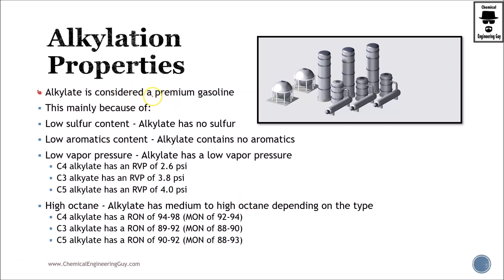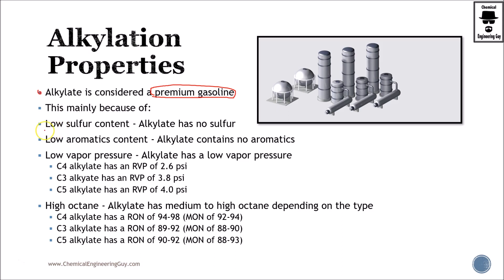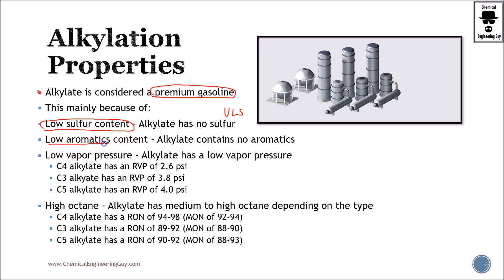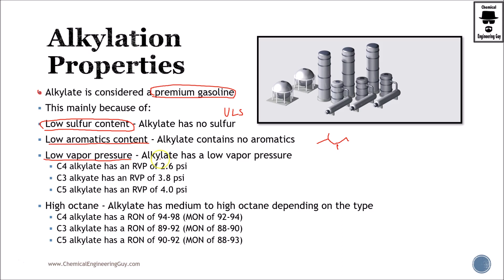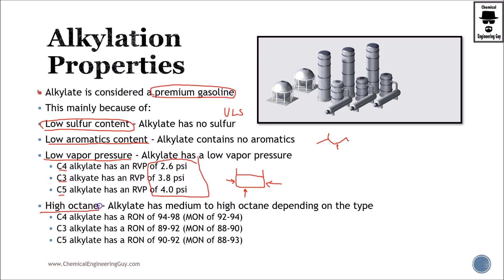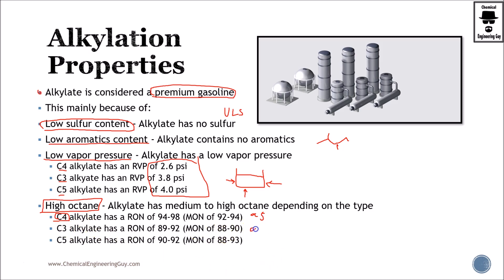Properites of Alkylate Gasoline Products (Lecture 148)